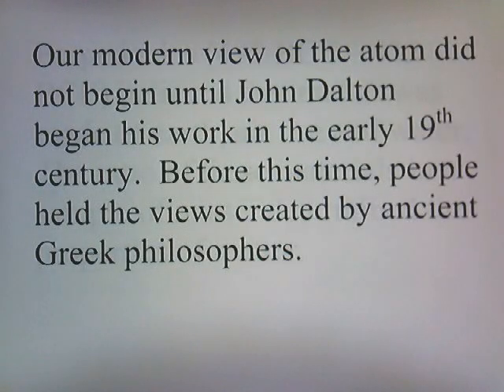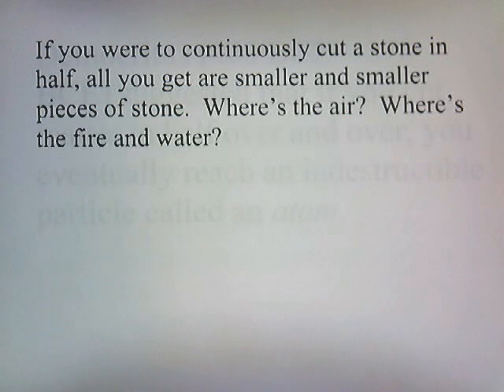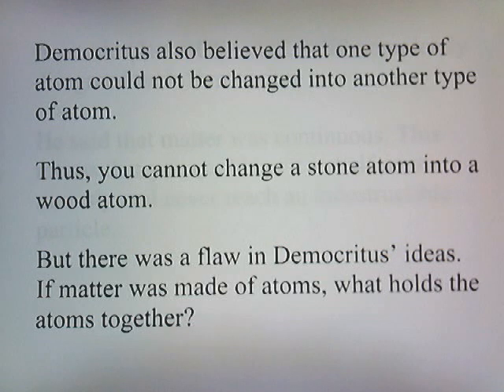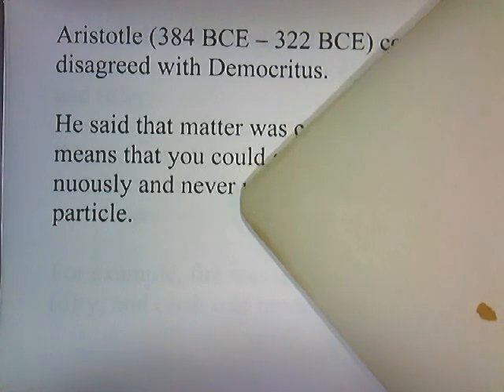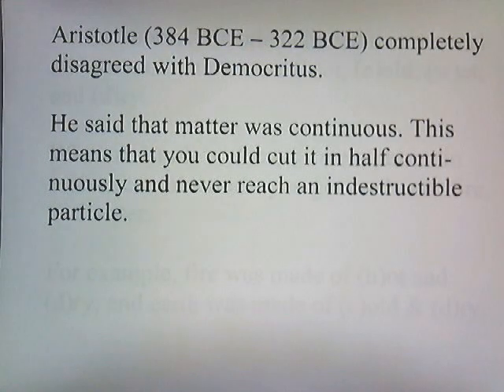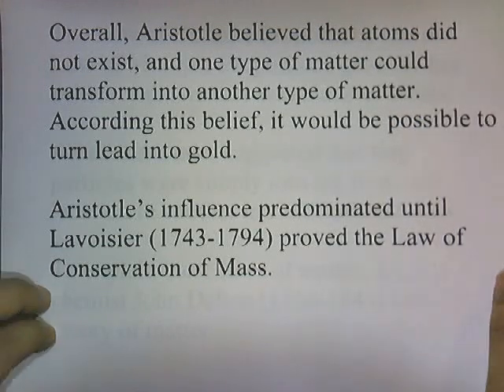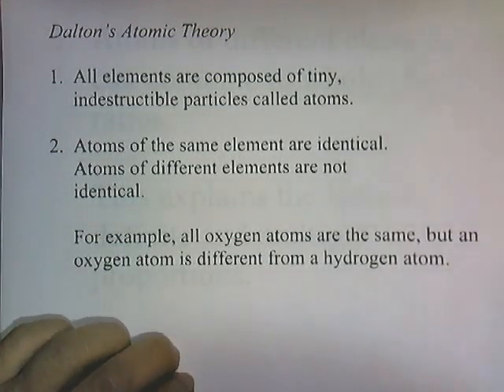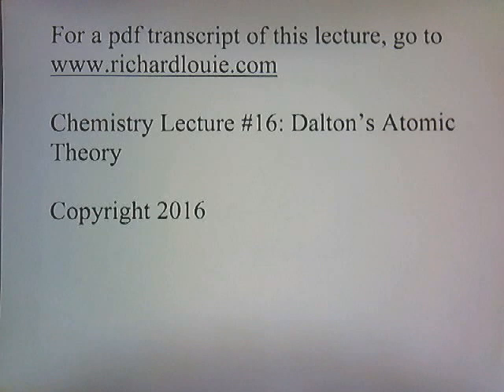Dalton's Atomic Theory